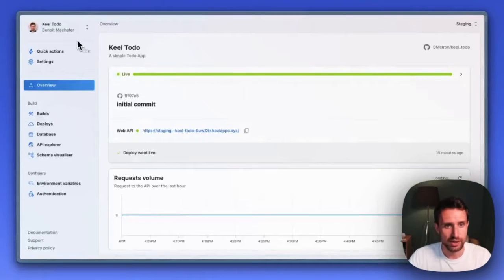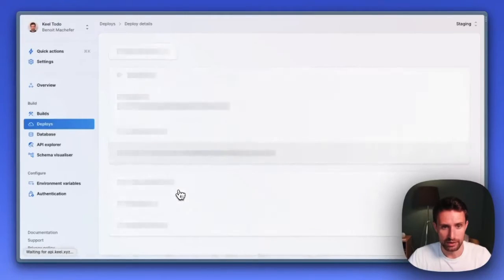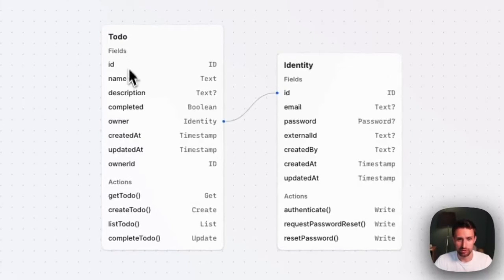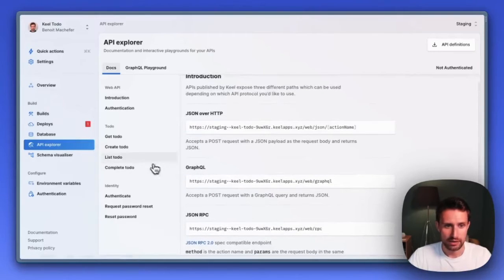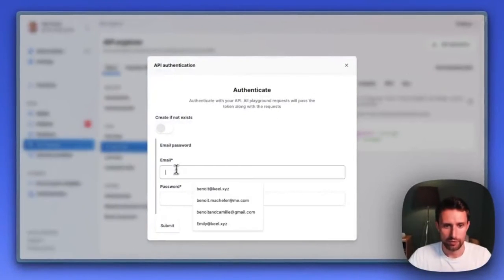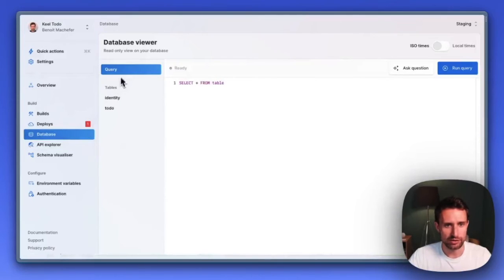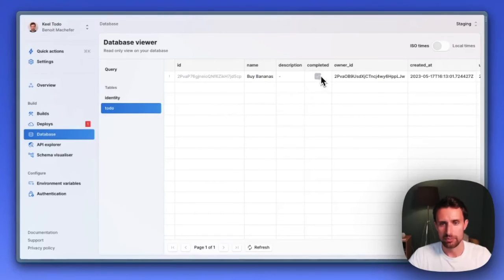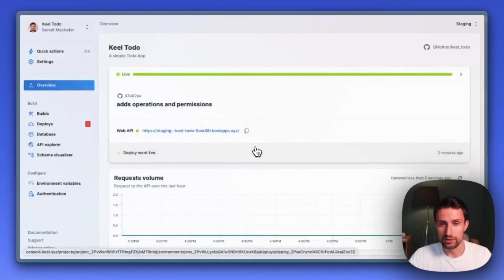Keel Console Demo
00:00 Deploys
00:35 Schema Visualiser
1:03 API explorer
1:50 Database
2:39: Overview